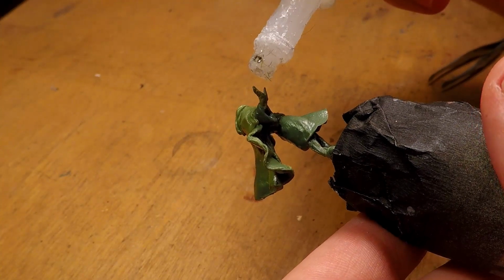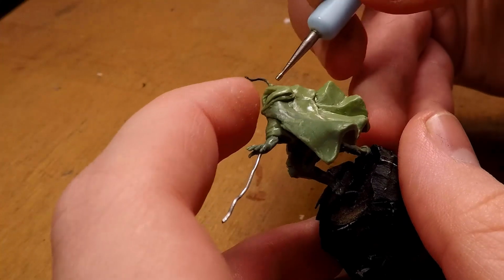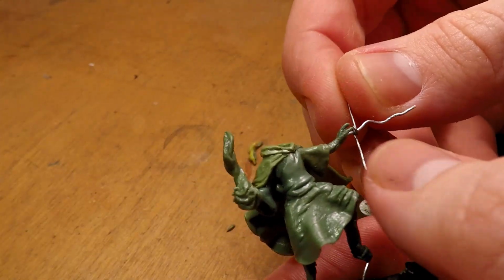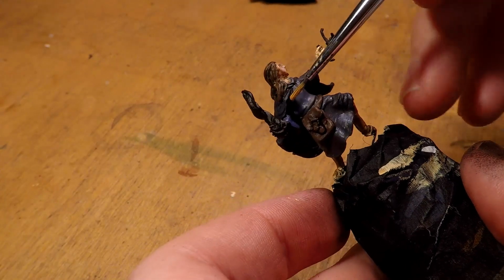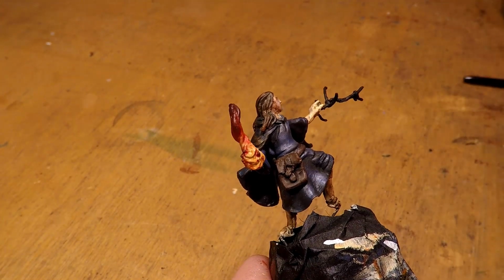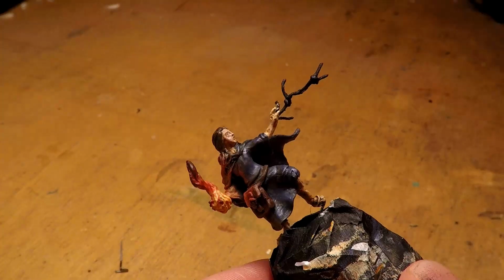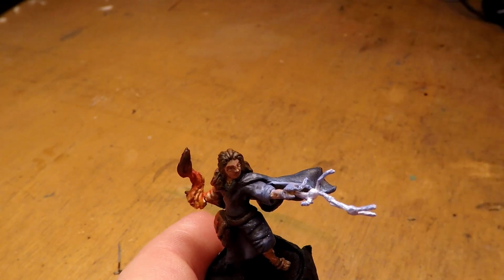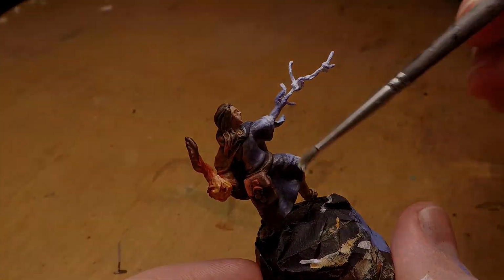How to Sculpt & Paint Spell Effects For D&D Minis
In this video I'll give some tips and tricks for How I accomplish Fire and Lightning Effects when sculpting Miniature's. Dont forget to leave a like, subscribe And Comment any topics you might want me to tackle in the future or if you need any advice or have advice to give!